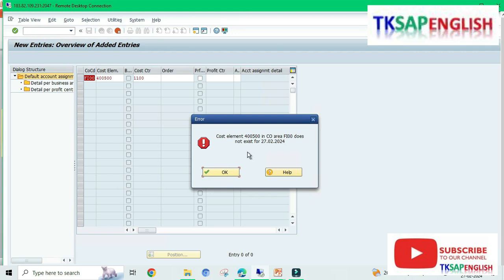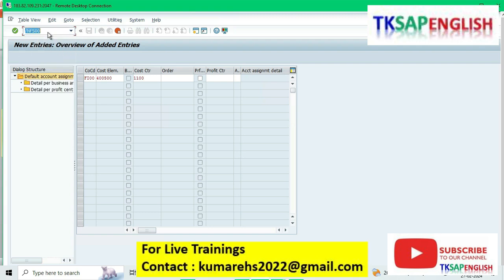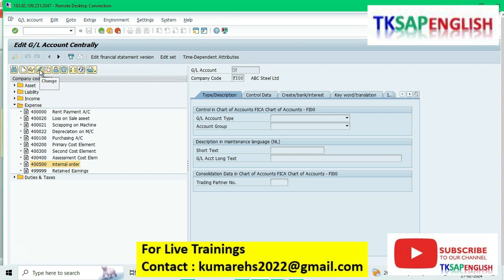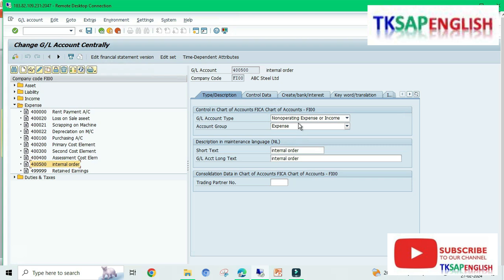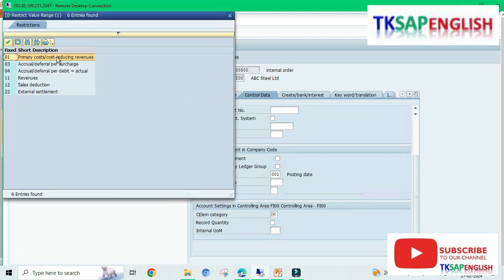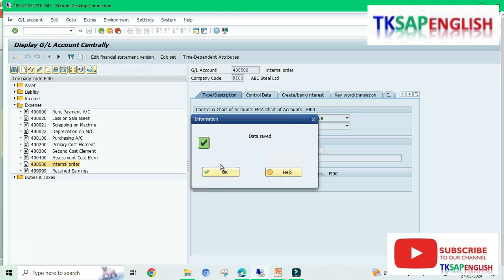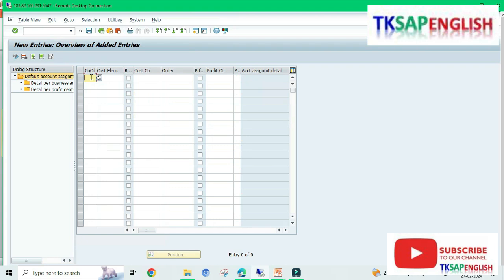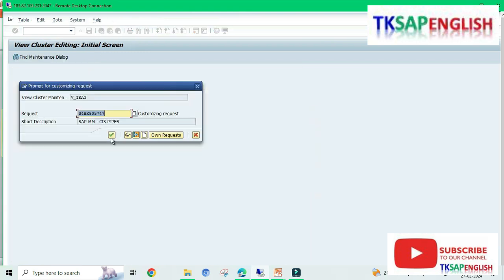Message No. KI-217 - cost element 400500 in Co area FI00 does not exist for 27.02.2024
SAP FICO Errors and Solutions.
Error Message No. KI-217
cost element 400500 in Co area FI00 does not exist for 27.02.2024

We welcome to the SAP world.
We will provide 90%Practical & 10% Theory sessions.
We are planning to include more topics continuously.
If you have any questions or any specific topics need to know, Please drop a message. We will give 100% support...

You can try below mentioned courses to get more knowledge.(See the below Course link).

For Live Classes & Other Inquires